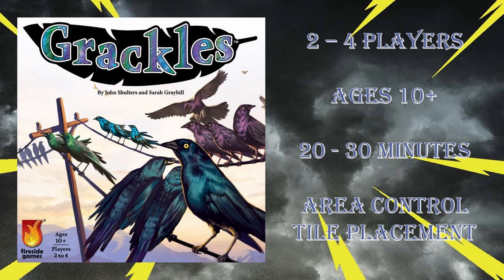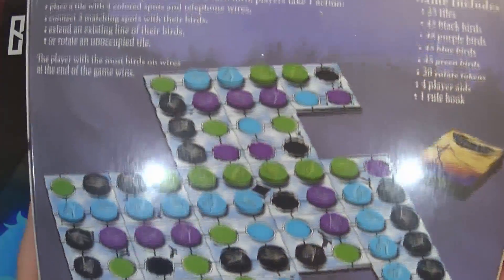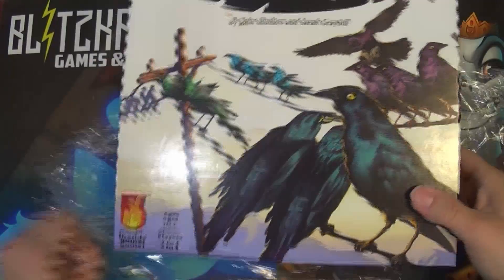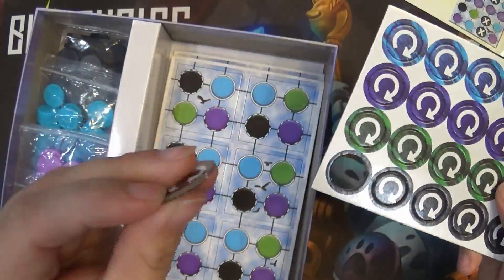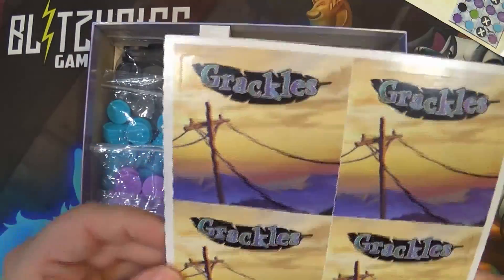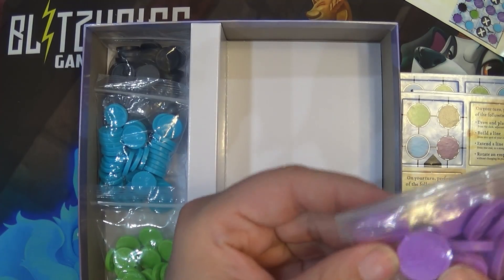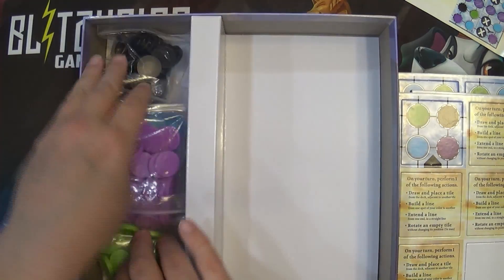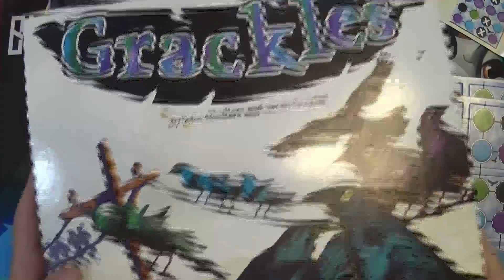Grackles Board Game Unboxing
Magic App for EventLink
This is the companion app link for the iPhone users
Android users should find in Google Play